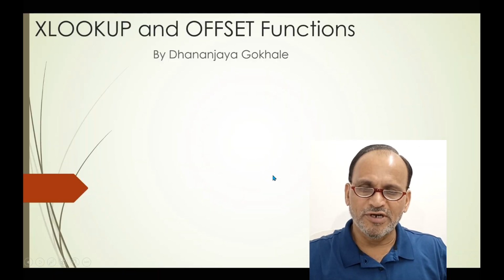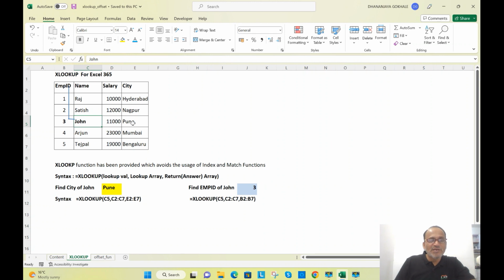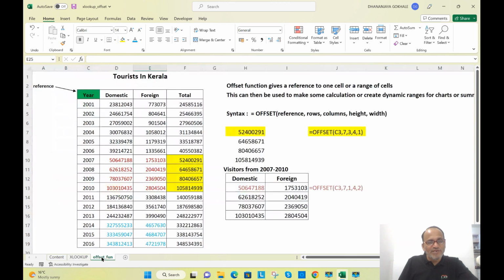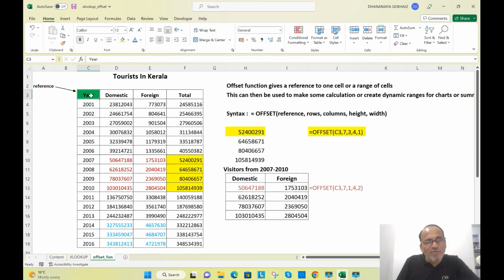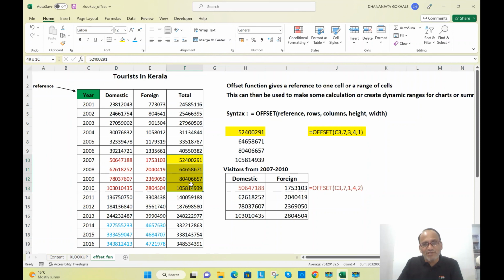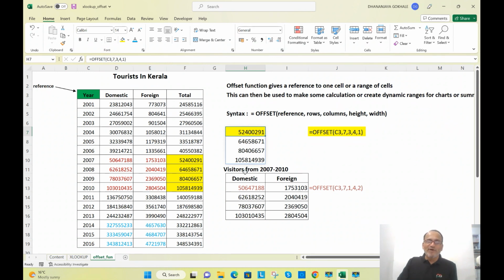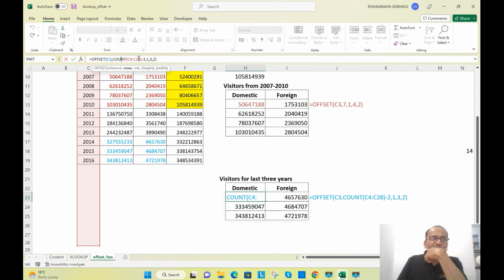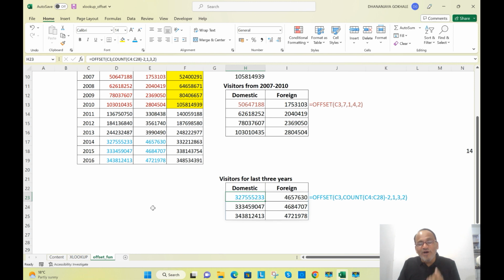XLOOKUP and OFFSET Functions in Excel || VLOOKUP VS XLOOKUP Vs INDEX AND MATCH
Offset function provides a unique feature to extract a portion of a dataset or a table. It is very easy to use. XLOOKUP function in Office 365 can replace VLOOKUP function and also removes all its drawbacks. There is no need to use Index and Match functions, which were sightly complicated.